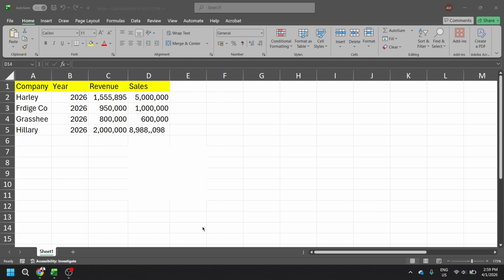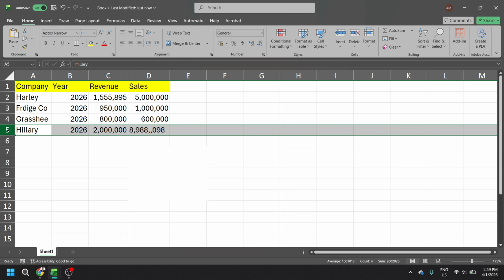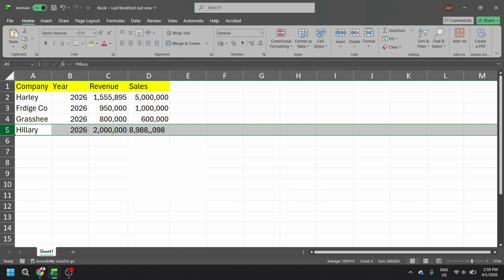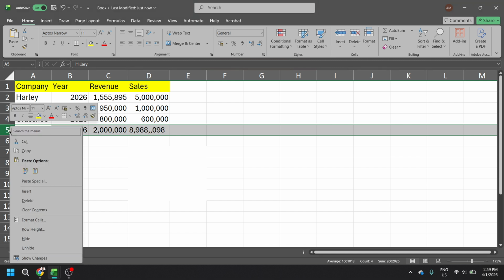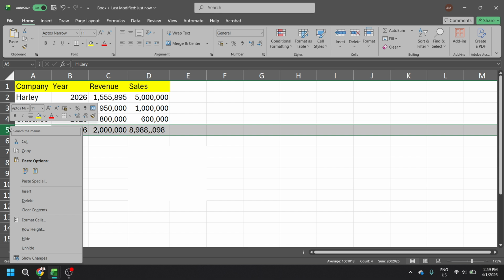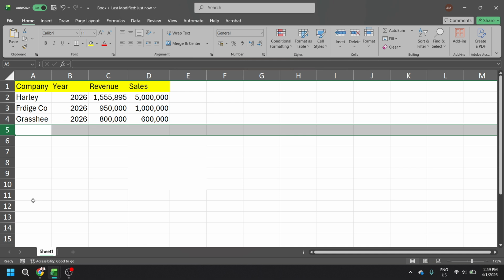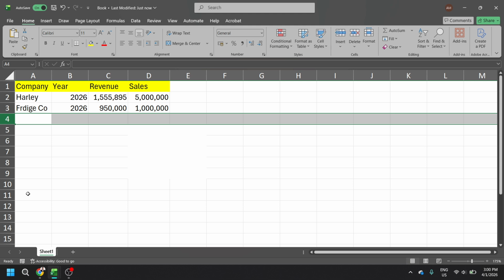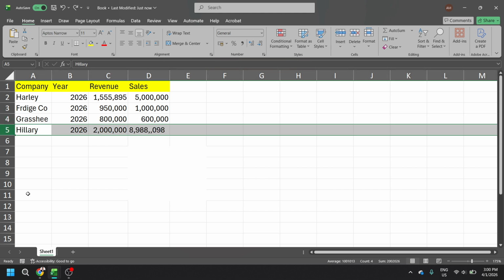How To Delete Row In Excel (Easy Guide)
In this video, we discuss how to delete row entries in Excel securely without messing up your adjacent formulas or formatting. Using the correct keyboard shortcut delete commands speeds up data cleanup hacks. Check out this Excel tutorial for UI layout editing.

00:00 Intro
00:15 Selecting a Row
00:30 Row vs Cell Deletion
00:51 Selecting Multiple Rows
01:03 Accessing the Context Menu
01:22 Menu Troubleshooting
01:32 Executing the Deletion
01:44 Verifying Changes and Undo
02:04 Deleting vs Clearing Contents
02:26 Multi-Row Caution
02:36 Summary and Final Tips